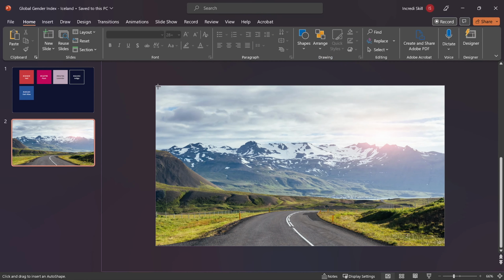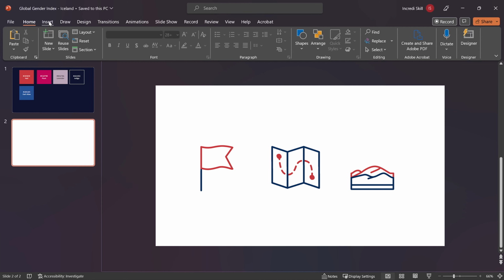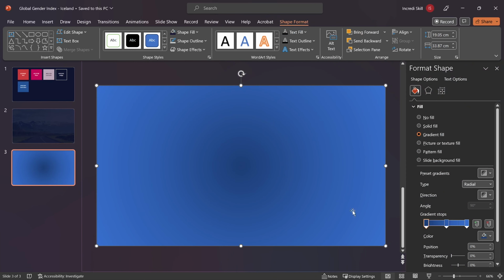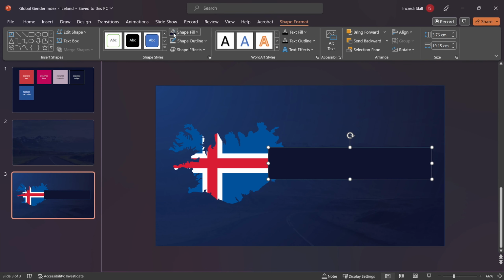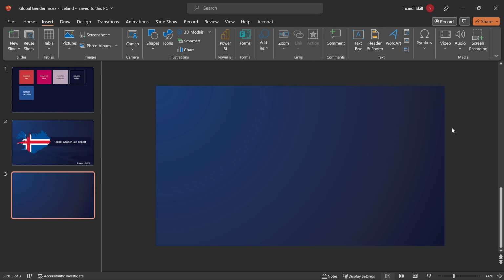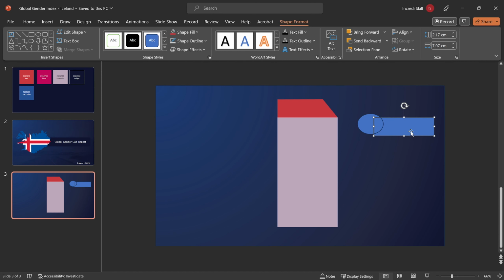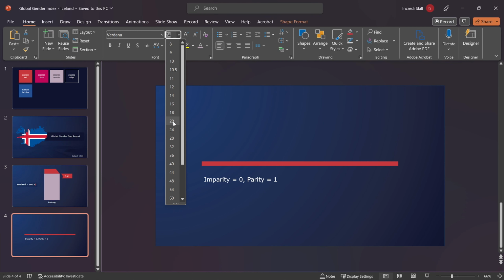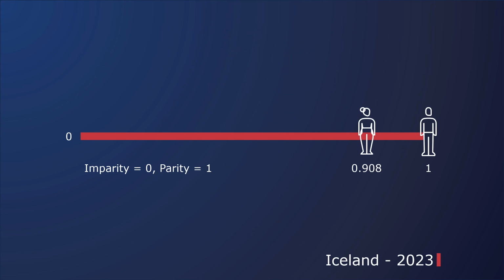How to Transform Raw Data To Infographics in PowerPoint 🚀🖼️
Ready to transform your plain text into captivating visuals? Dive into our comprehensive PowerPoint tutorial and learn the art of crafting engaging infographics. 📝🖼️ Learn how to create stunning infographics that convey information effortlessly. Unleash your creativity by mastering data visualization, icon integration, and layout design. 📊🔣🎨 Elevate your presentations and engage your audience visually. No design skills needed—just your imagination!

Chapters:
0:00 Intro
00:57 Create Color Palette
02:14 Economy Profile - Slide 1
09:17 Ranking - Slide 2
13:30 Imparity vs. Parity - Slide 3

SFX:
Sound Effects from Pixabay